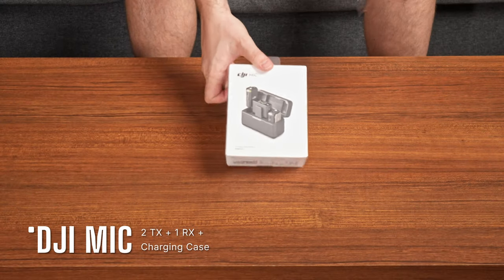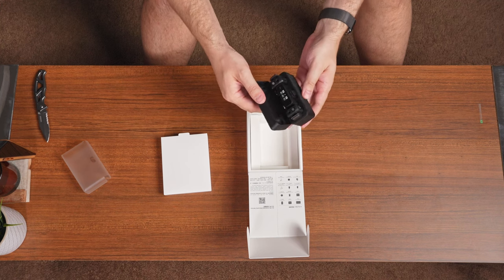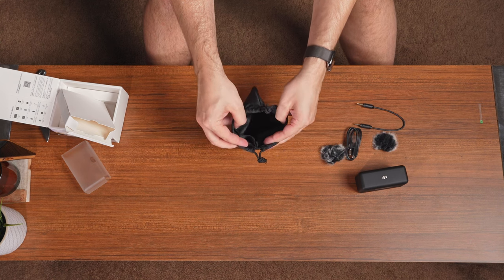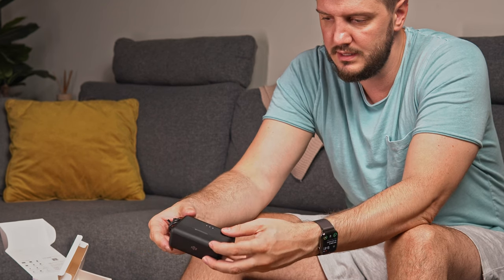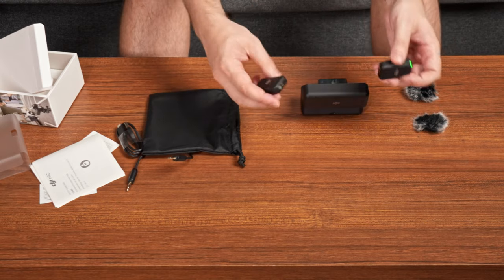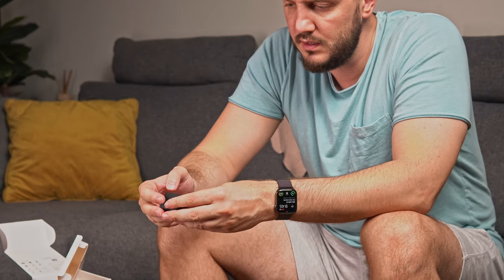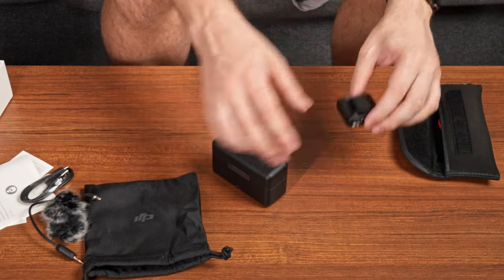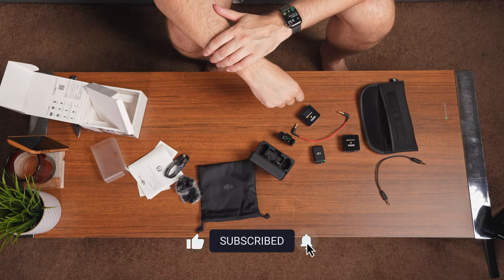What's REALLY Inside the DJI Mic System?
In this video, I will unbox DJI mic system . This is definitely a unique system and a breakthrough in form factor and quality.